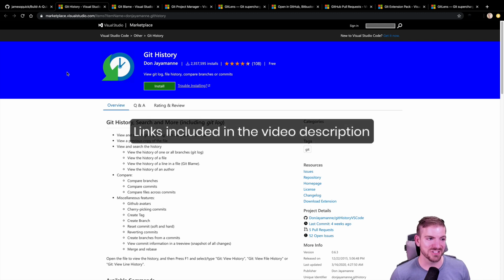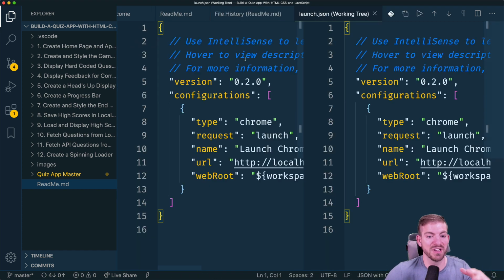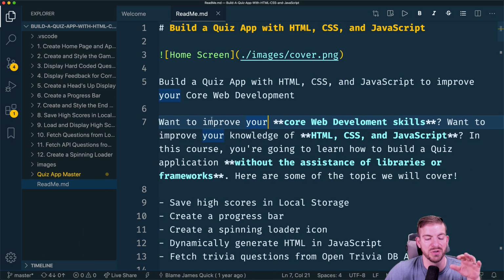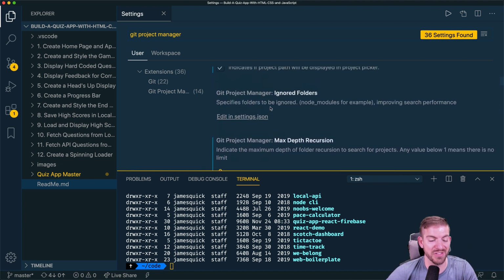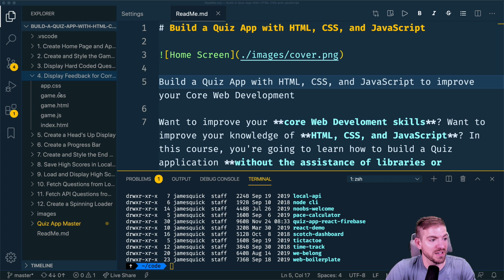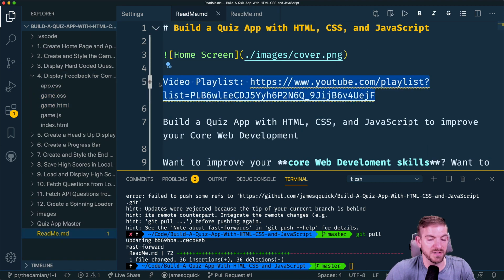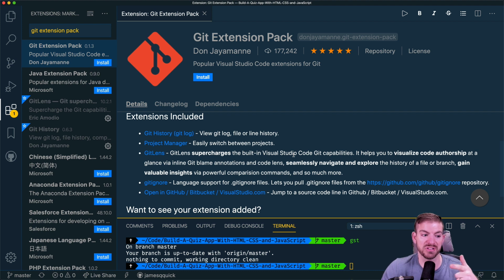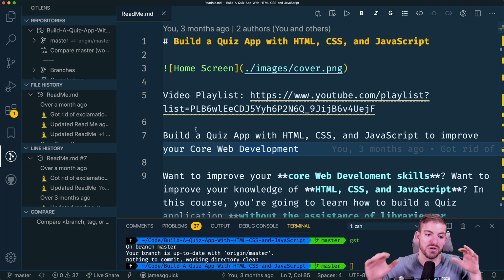Top Visual Studio Code Git Extensions in 2020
By finding the right Visual Studio Code Git extensions, you can really power up your Git workflow right inside of your editor. Although VS Code has some great built-in functionality for Git, you can add some real power to your workflow.

Learn everything you need to know about Visual Studio Code!!